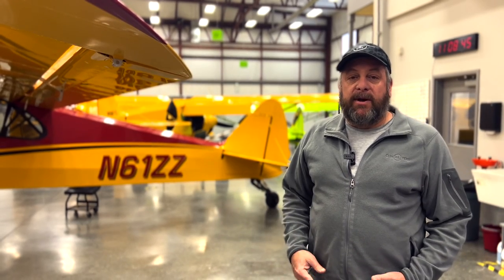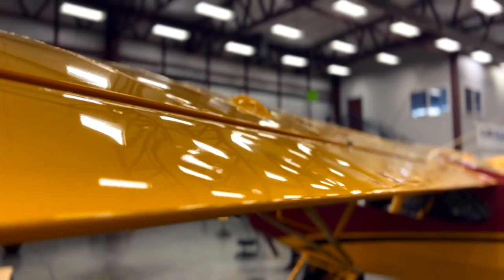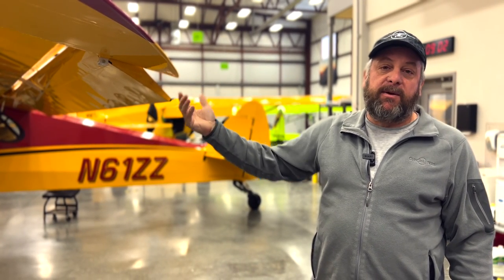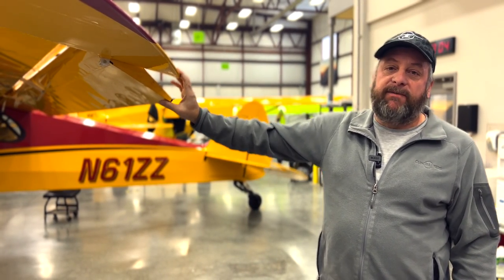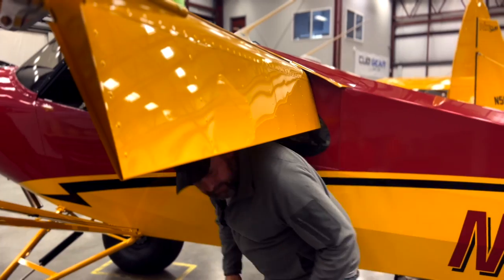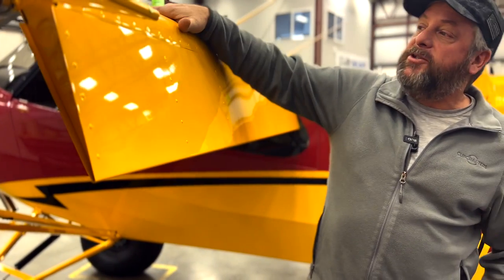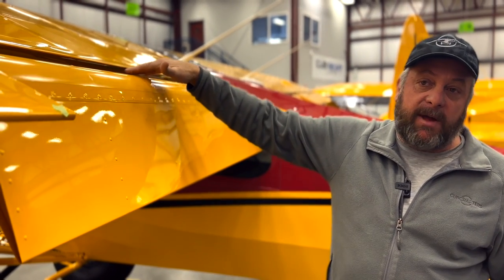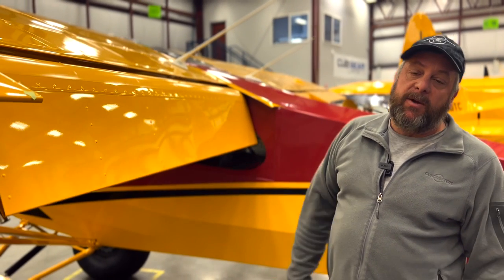CubCrafters G-Series Flaps & Ailerons Explained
CubCrafters VP of sales and marketing Brad Damm explains what makes the G-Series Flaps and Ailerons on the FX-2, FX-3, and XCub different from the Legacy Cub Ailerons on the first-generation Carbon Cub, Super Cub, or Top Cub.